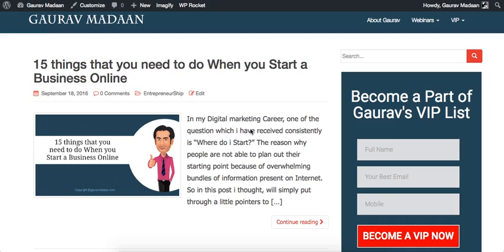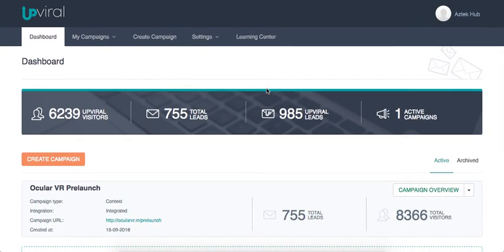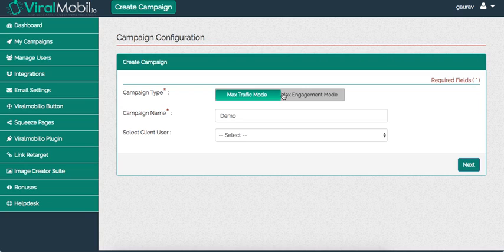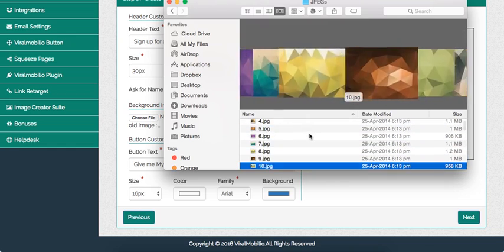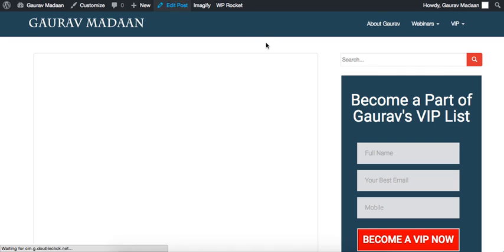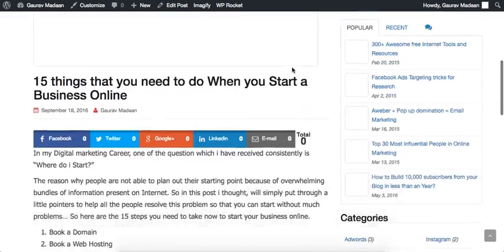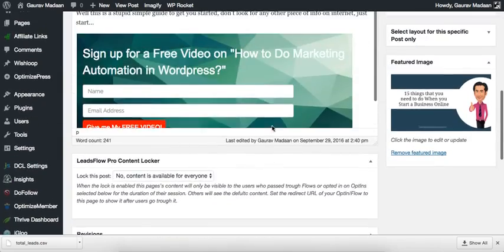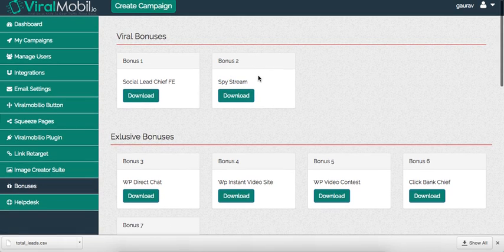Viral Mobilio Review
A walkthrough on the Locking platform called Viral Mobilio.

It lets you increase your traffic and leads via social locking and sharing on whatsapp, viber, twitter, facebook, line, sms and major social media mobile platforms.

The very locking feature gives us a chance to reach out to more people resulting in more traffic and leads.